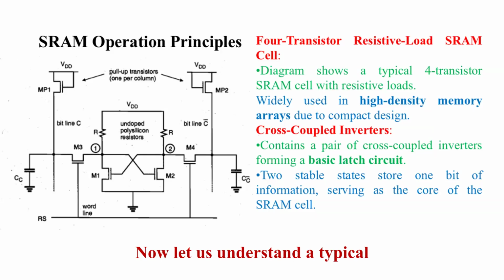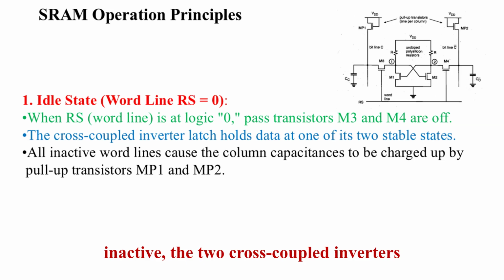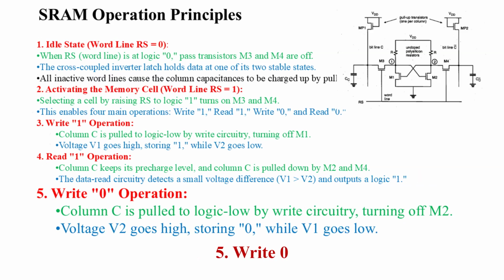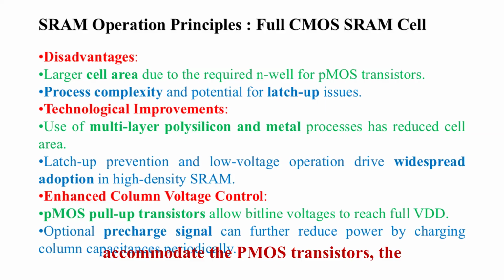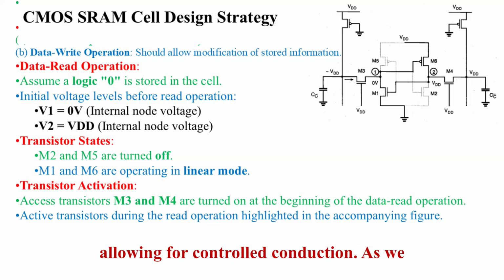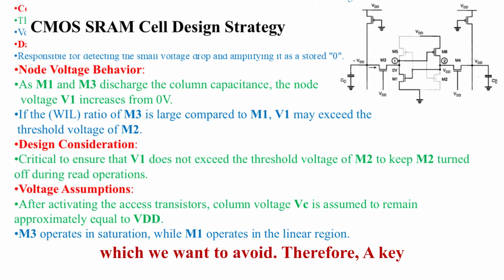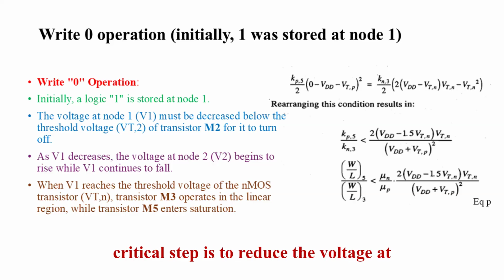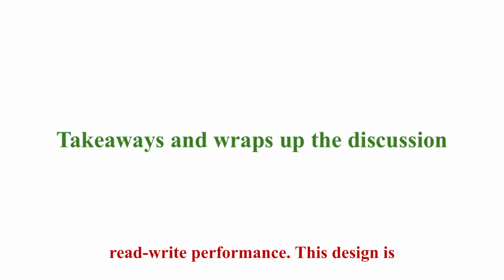SRAM | Part 3 | Unit 4 | DRAM | Memory| Semiconductor| Microectronics | U4SRAM S3-11 | GGSIPU